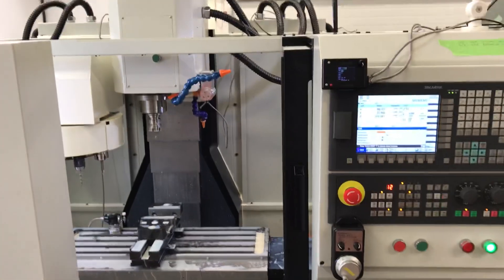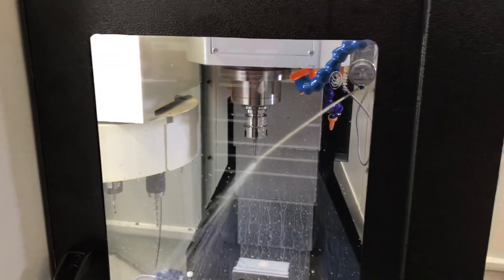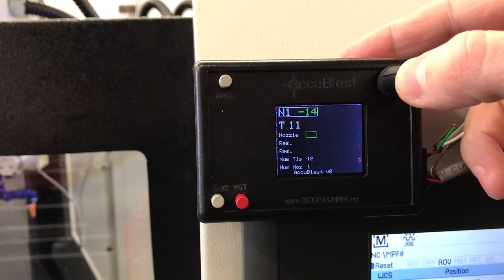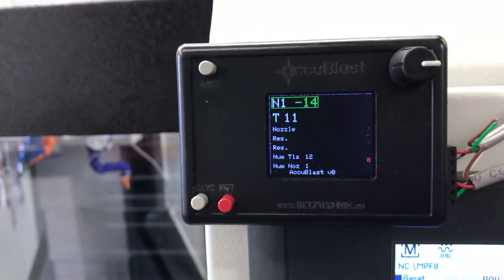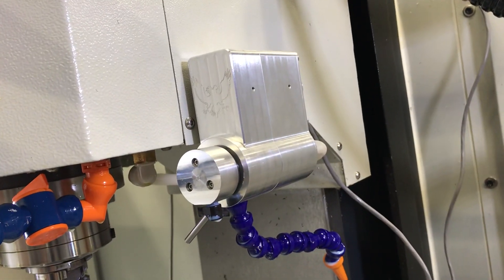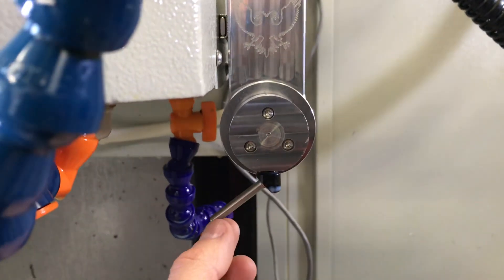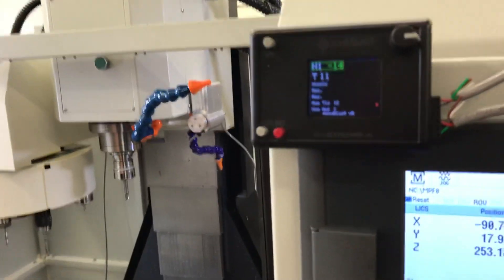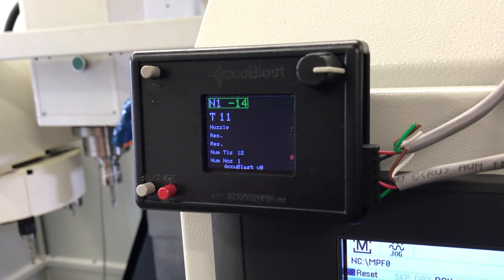BTI remote coolant nozzle beta group video.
A remote control coolant nozzle for the people.

 Short-ish video to show what I’ve been up to with the CNC remote control coolant nozzle I’ve designed. It’s functional in its most basic configuration, so it’s time for beta testers to head to the website to sign up!!